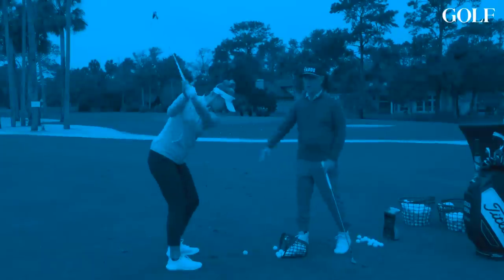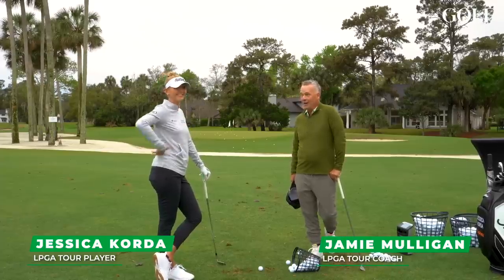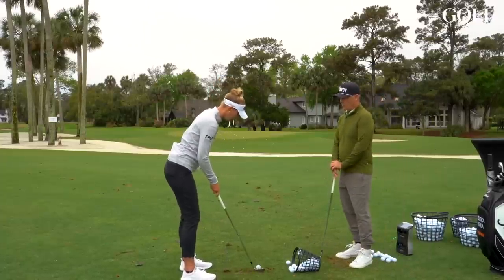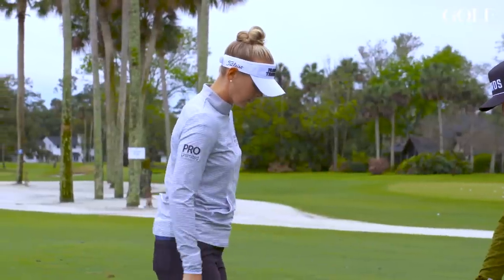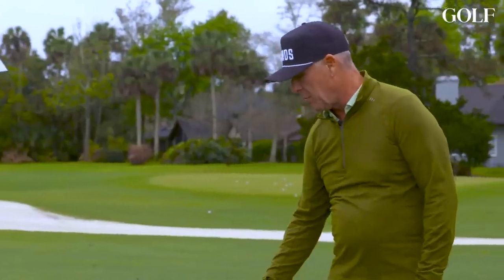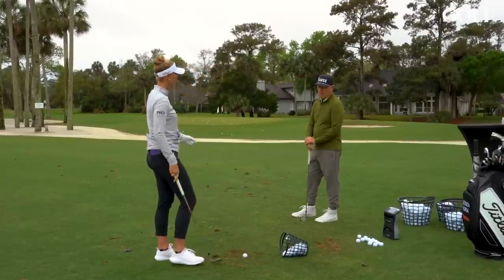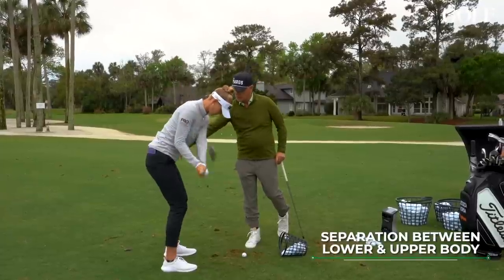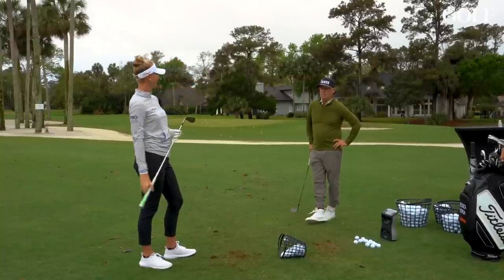Jessica Korda and Top 100 Teacher Jamie Mulligan explain chipping tempo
Jessica Korda and Top 100 Teacher Jamie Mulligan demonstrate proper chipping tempo